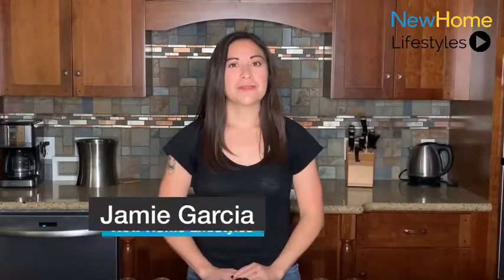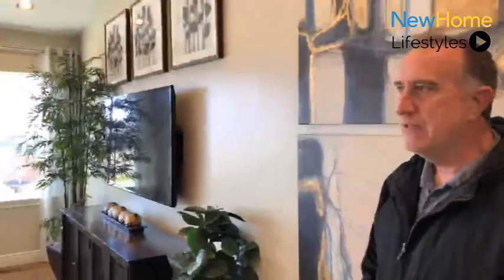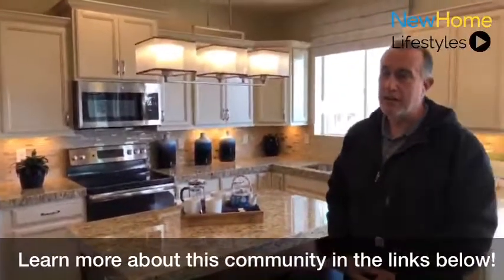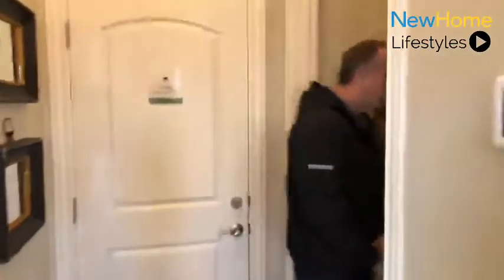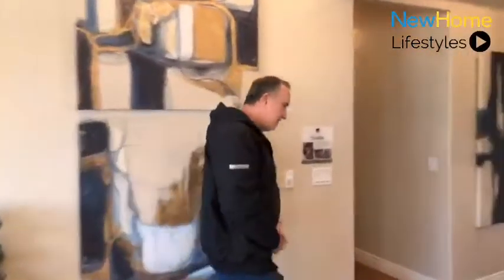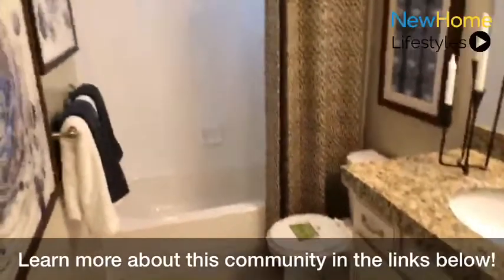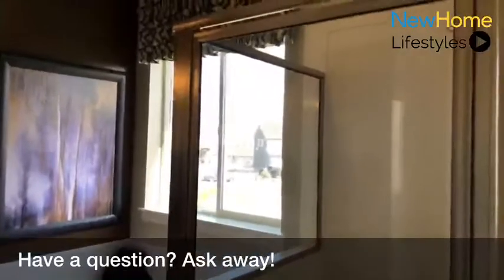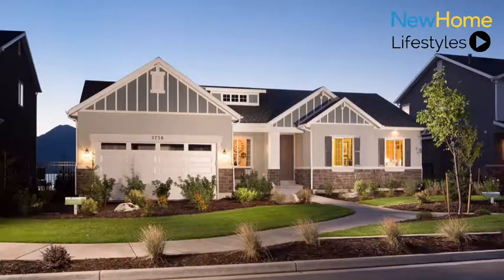New Home Lifestyles - Lakeside at Talon's Cove by Woodside Homes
Today we’re in Saratoga Springs, UT with Woodside Homes Utah taking a look at the Lakeside at Talon’s Cove community.